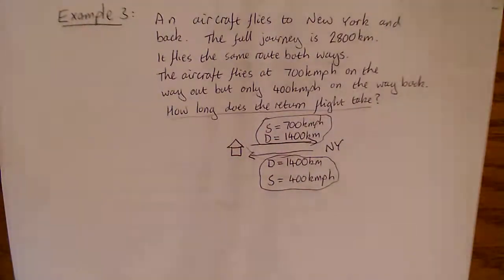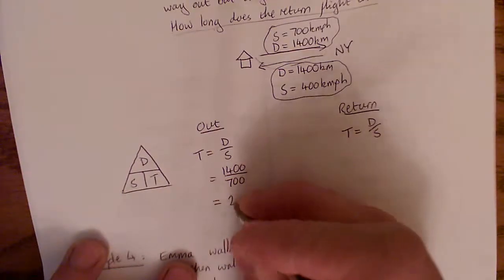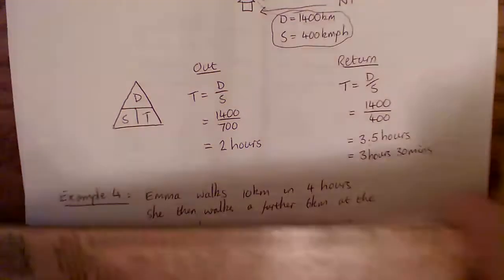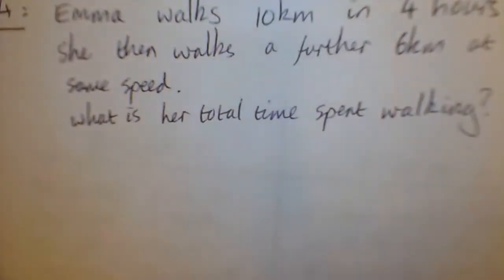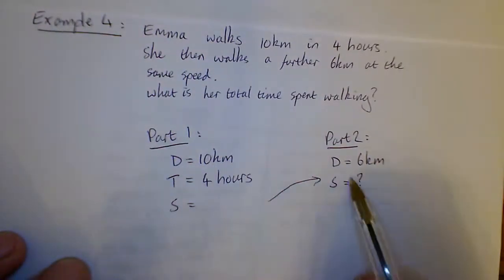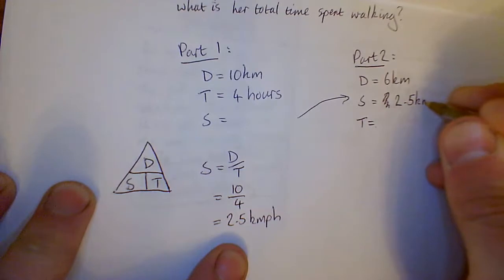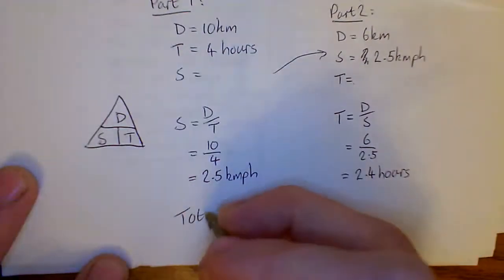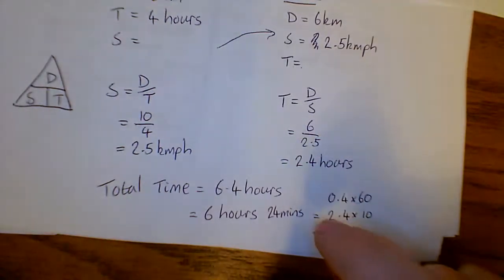Mixed SDT questions part 2